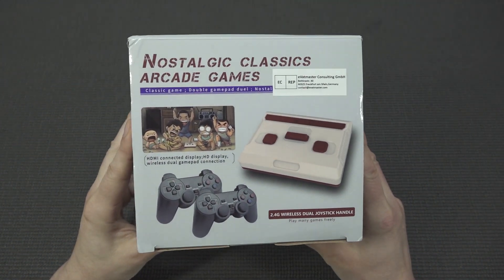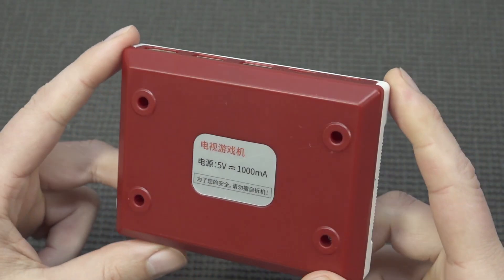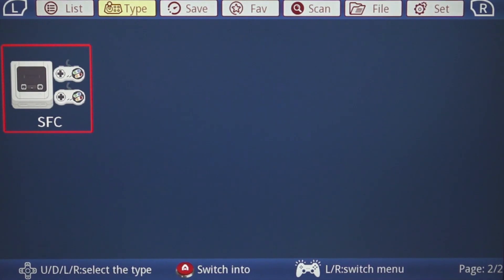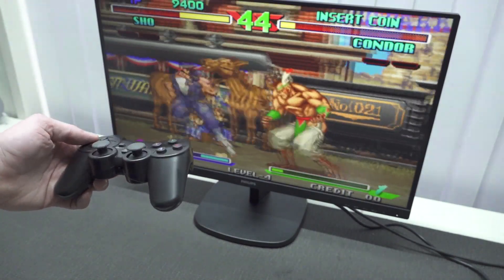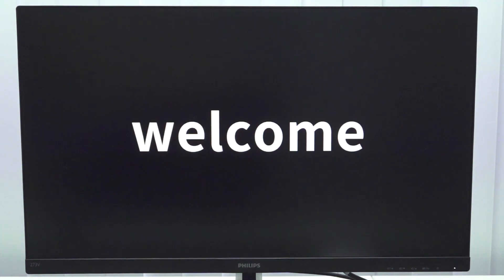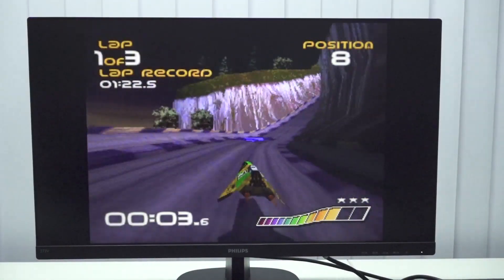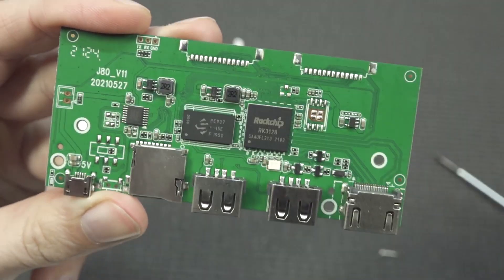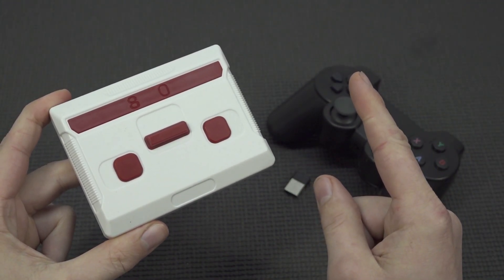This Mini Classic Pocket Game Box is Awesome ! 👍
Time to review this really tiny Retro Game Console called POWKIDDY J60 from Ali-Express. What can it play and how good is this in the end ?